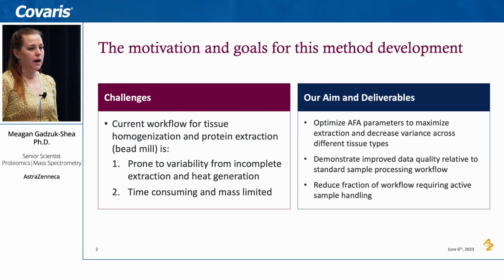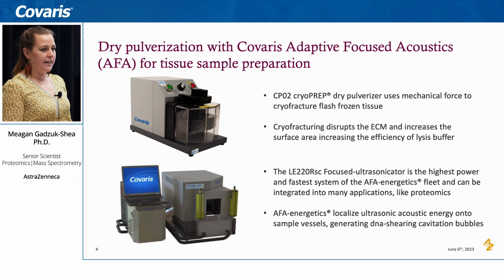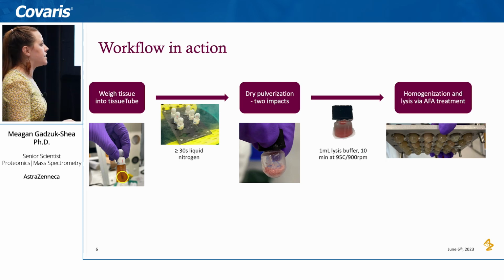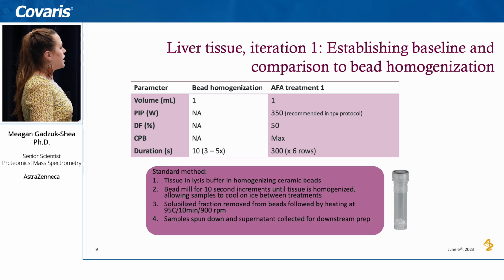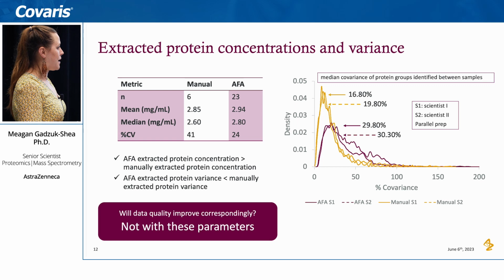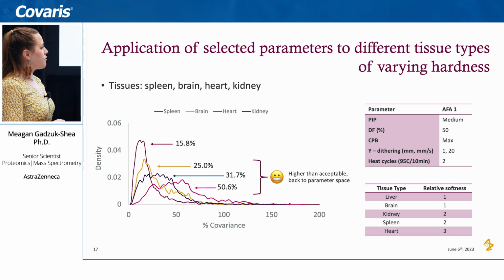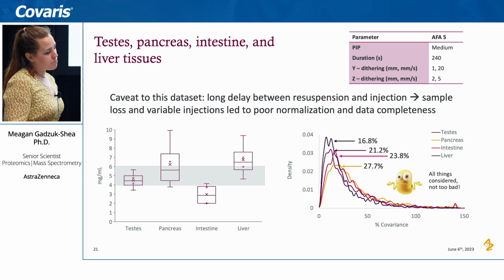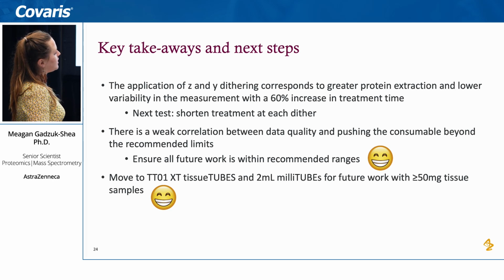Simplified Homogenization Workflow to Maximize Protein Extraction & Minimize Variance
Presented by Meagan Gadzuk-Shea, Ph.D., Senior Scientist, Proteomics, AstraZeneca and Juan Wang, Ph.D., Senior Scientist, Proteomics, AstraZeneca at ASMS 2023